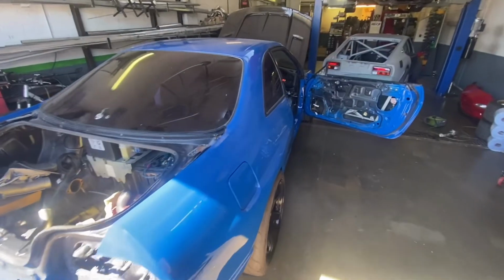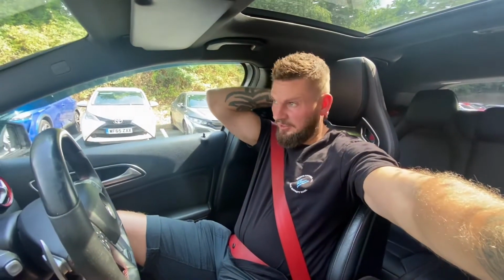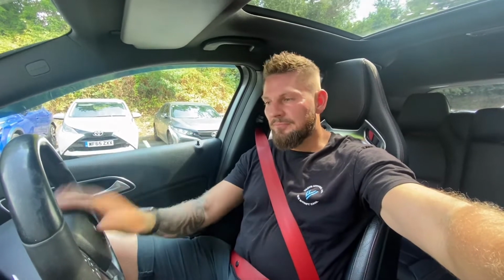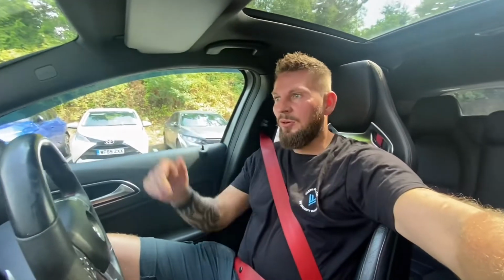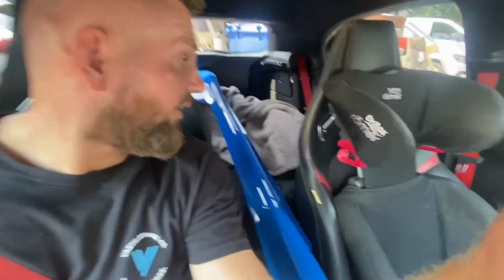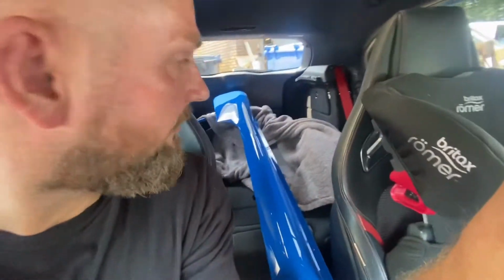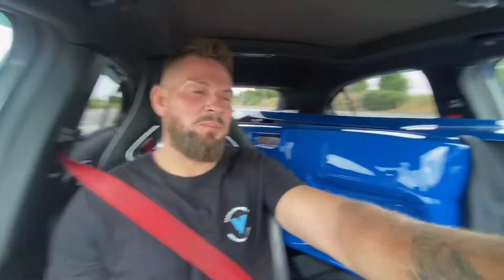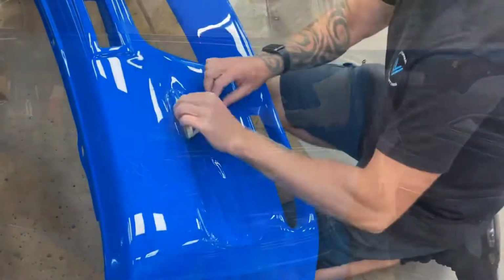R33 Skyline Project (GTR front bumper & fenders installed) Episode 30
The Skyline finally gets a base map on the ecu & we install a GTR front bumper & front fenders (wings)

Parts used:

Front grill

Front bumper

Front fenders (wings)

Track: Koven - Looking For More [NCS10 Release]